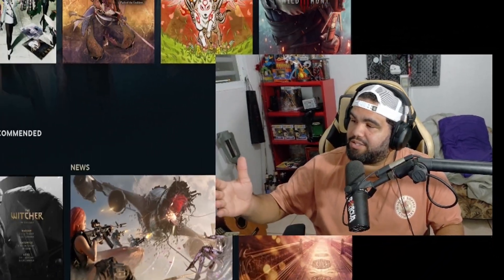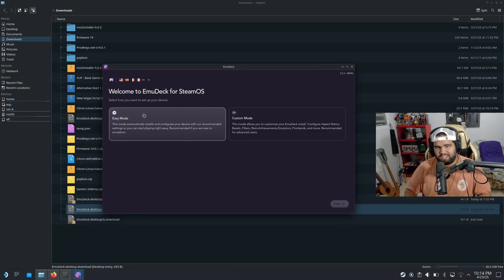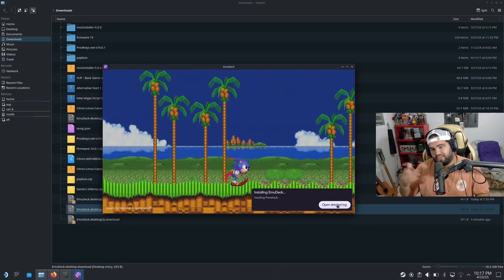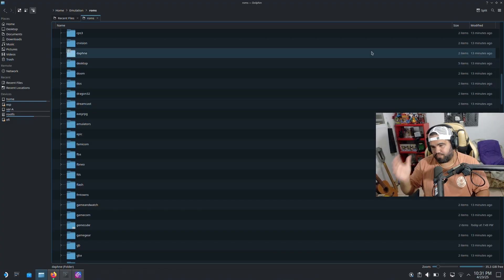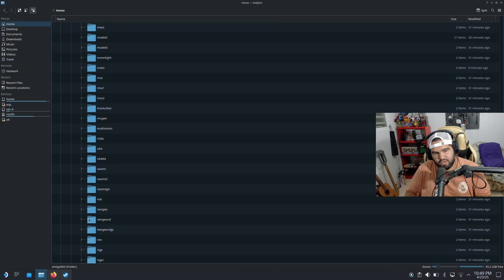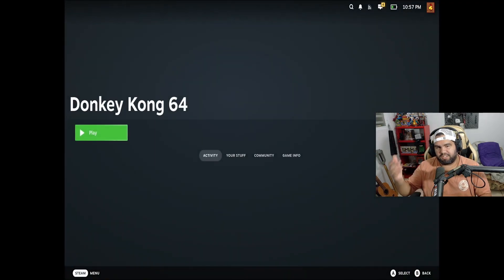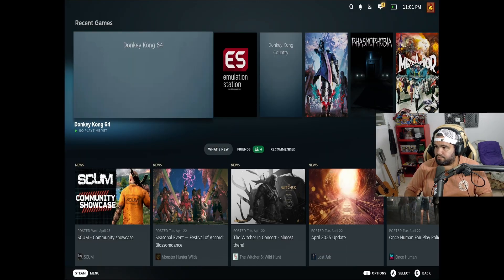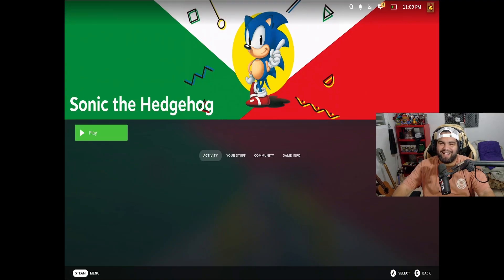How To Emulate On Steam Deck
W explore emulation on the steamdeck using emudeck. Hope this video helps a little at least.